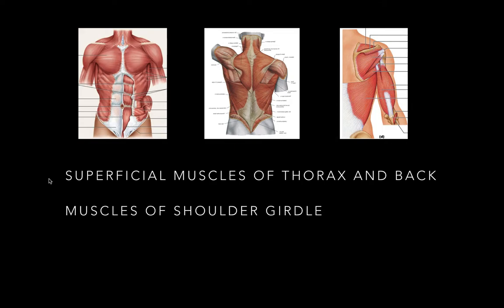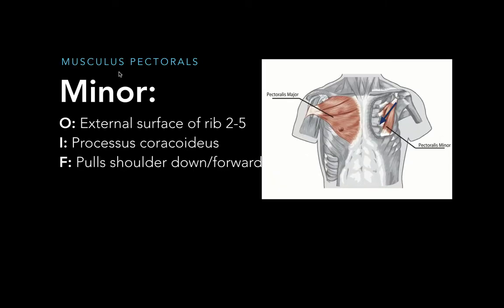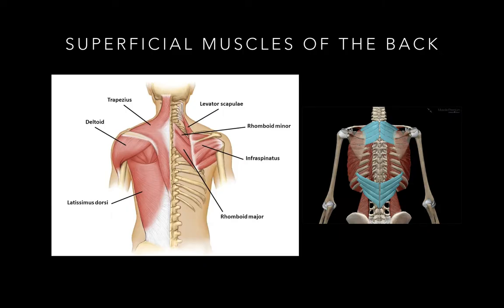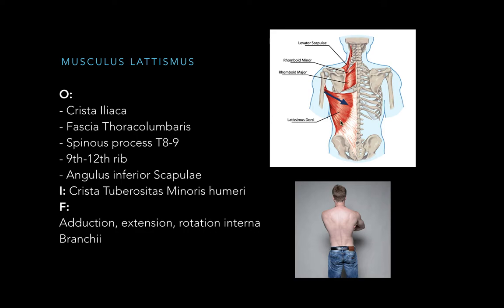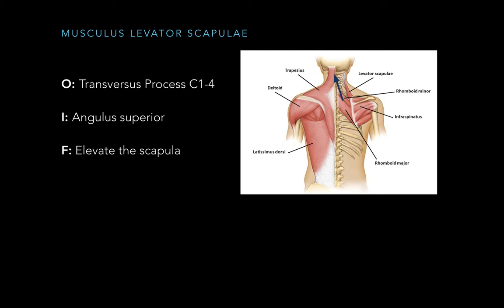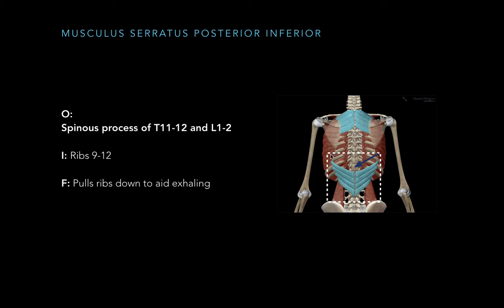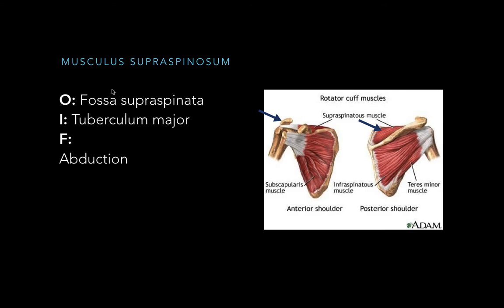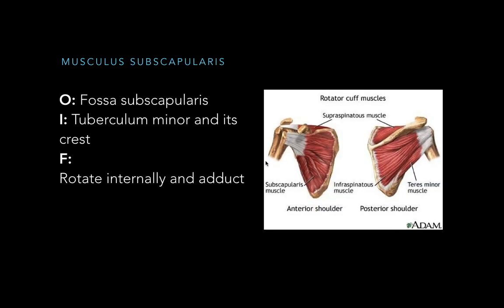[REMADE] Muscles of Thorax, Back and Shoulder [Origin, Insertion and Function] - Anatomy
Hello! Here I cover:
Introduction 0:00
Superficial muscles of the thorax: 0:09
Superficial Muscles of the Back: 3:18
1st Layer of back muscle: 3:55
2nd Layer of back muscle: 5:58
3rd Layer of back muscle: 7:12
Muscles of the shoulder girdle: 8:00

Superficial muscles of the Thorax:
- Musculus Pectoralis Major
 ○ Pars Clavicularis
 ○ Pars Sternocostalis
 ○ Pars Abdominalis
 ○ Insertion: Crista Tuberculi Major
- Musculus Pectoralis Minor
 ○ Origin: External surface of 2nd-5th rib
 ○ Insertion: Processus Coracoideus
- Musculus Subclavius
 ○ Origin: Upper surface of 1st rub
 ○ Insertion: Lower surface of Clavicule
- Musculus Serratus Anterior
 ○ Origin: 1st-9th Rib
 ○ Insertion: Medial margin and inferior angle of Scapula

Superficial muscles of the Back:
- 1st Layer
 ○ Musculus Trapezius
  § Origin: Occipital Bone, Ligamentum Nuchae, Spinous process of T1-T12
  § Insertion: Spina Scapula, Clavicula, Acromium
 ○ Musculus Latisimus
  § Origin: Crista Iliaca, Fascia Thoracolumbaris, Spinous Process fo T8 and T9, Angulus inferior of Scapula
  § Insertion: Crista Tuberculi Minoris
- 2nd Layer
 ○ Musculus Rhomboideus
  § Common insertion: Margo medialis scapula
  § Major: Origin - Spinous Process of T1-T4
  § Minor: Origin - Spinous Process C6, C7, T1, Ligamentum Nuchae
 ○ Musculus Levator Scapula
  § Origin: Transverse Process of C1-4
   § Insertion: Superior Angle
- 3rd Layer
 ○ Musculus Serratur Posteriro Anterior
  § Origin: Spinous process of C6, C7, T1, T2
  § Insertion: Ribs 2-5
 ○ Musculus Serratus posterior Inferior
  § Origin: Spinous process of T11, T12, L1 and L2
  § Insertion: Ribs 9-12

Muscles of the Shoulder Girdle
- Musculus Deltoideus
 ○ Clavicular Part
 ○ Acromial Part
 ○ Spinal Part
 ○ Common Insertion: Deltoid Tubercle
- Musculus Supraspinosum
 ○ Origin: Fossa supraspinata
 ○ Insertion: Tuberculum Major
- Musculus Infraspinosum
 ○ Origin: Fossa Infraspinata
 ○ Insertion: Tuberculum Major
- Musculus Teres Major
 ○ Origin: Angulus Inferior
 ○ Insertion: Crest of tuberculi minor
- Musculus Teres Minor
 ○ Origin: Margo Lateralis
 ○ Insertion: Tuberculus Major
- Musculus Subscapularis
 ○ Origin: Fossa Subscapularis
 ○ Insertion: Tuberculum Minor and its crest